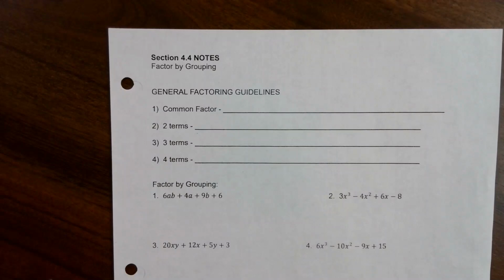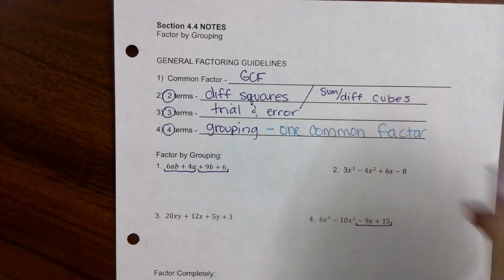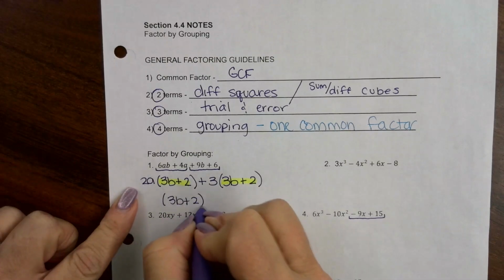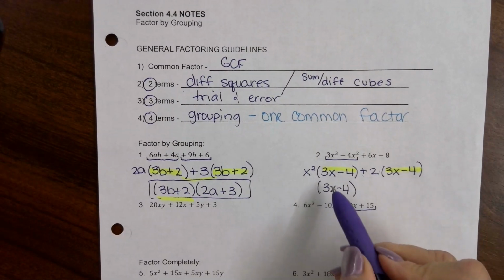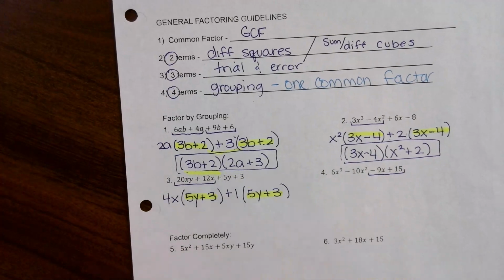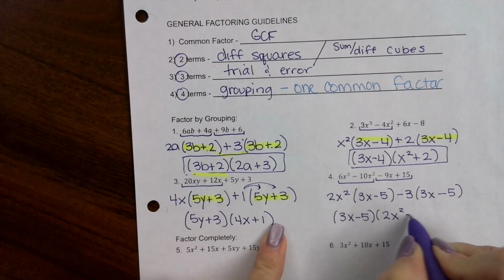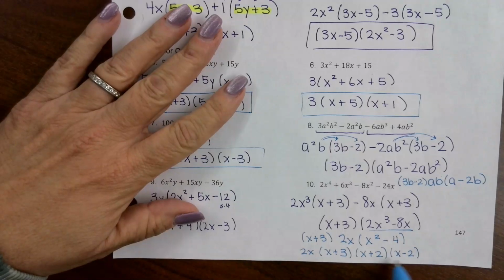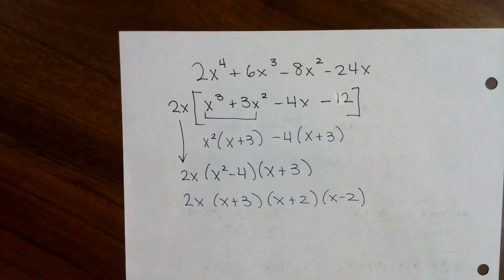Lesson 4.4 Grouping